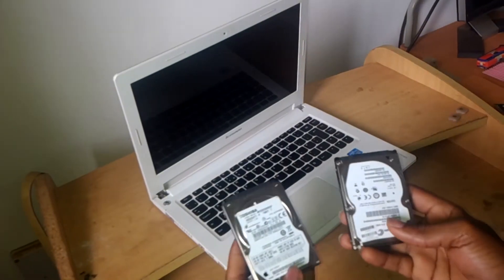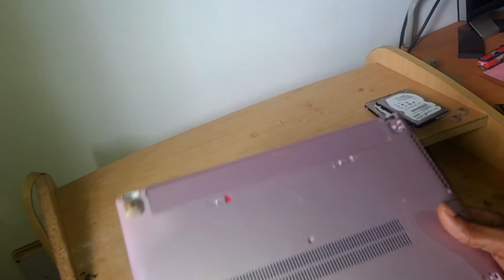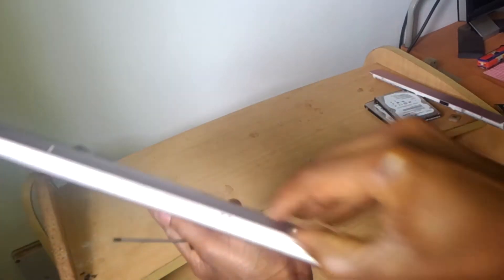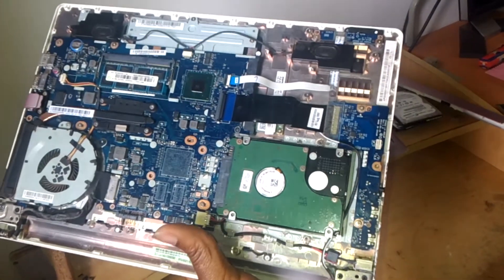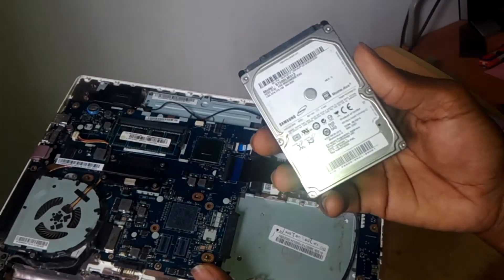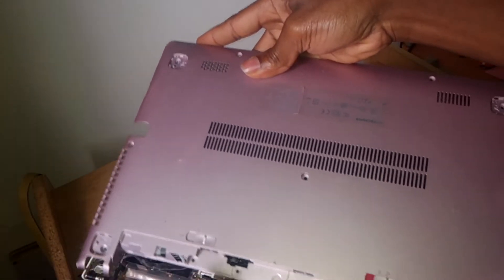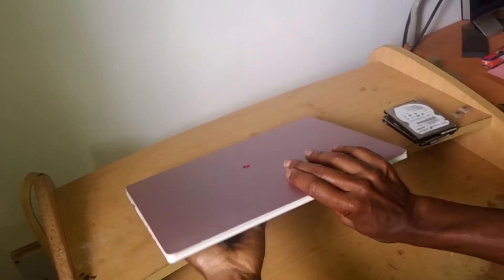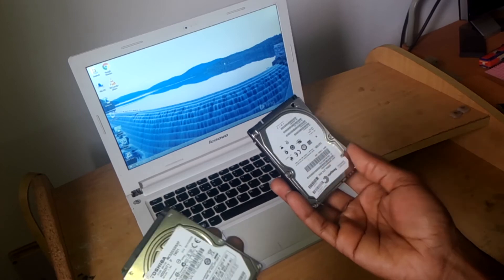How To Replace a Hard Disk for Lenovo ThinkPad 2020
Hard drive removal and installation - ThinkPad R61
1.Turn off the computer; then disconnect the AC adapter and all cables from the computer.
2.Close the computer display, and turn the computer over.
3.Remove the battery.
4.Remove the screw that secures the hard drive.
5.Remove the cover; then remove the hard drive by pulling out the tab.
6.Detach the side rubber rails from the hard drive.
7.Attach the side rubber rails to a new hard drive.
8.Insert the hard drive into the hard drive bay; then press it firmly into place.
9.Reinstall the cover of the bay, and reinstall the screw.
10.Reinstall the battery.
11.Turn the computer over again. Connect the AC adapter and the cables to the computer.